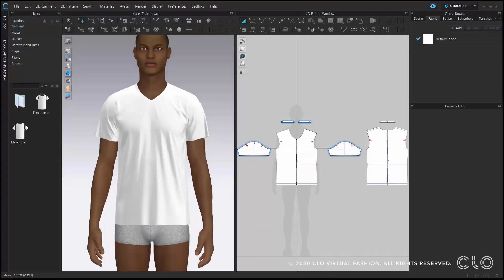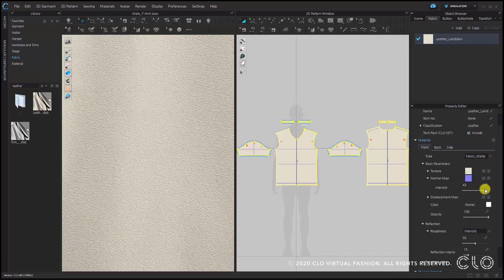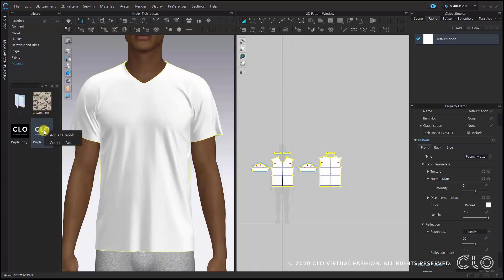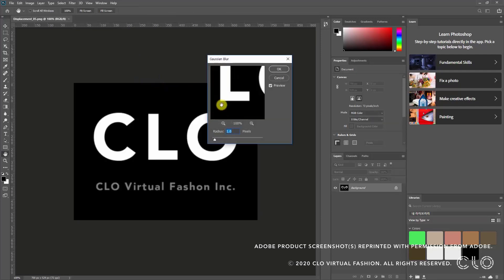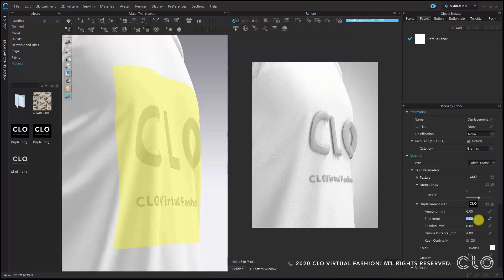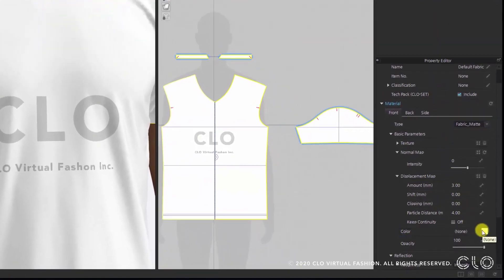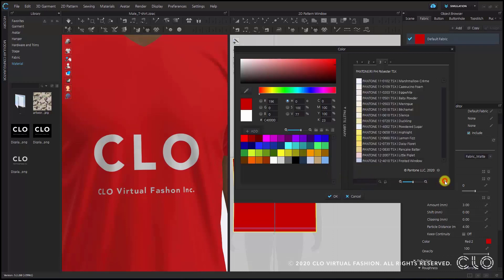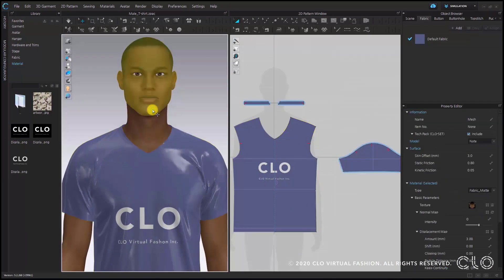Advanced Materials / Fabrics: Expressing a variety of textures(EN)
Learn how to express a variety of textures in the CLO.

[Timestamps]

Introducing simple tasks 00:00
Basic Parameters 00:31
Reflection 18:51

Files used in training can be downloaded from CLO-SET Workroom below.
For information on how to download content from CLO-SET Workroom, please click the link below to check the manual.